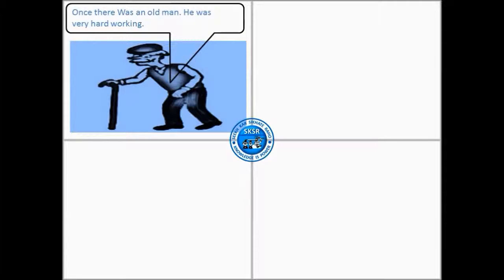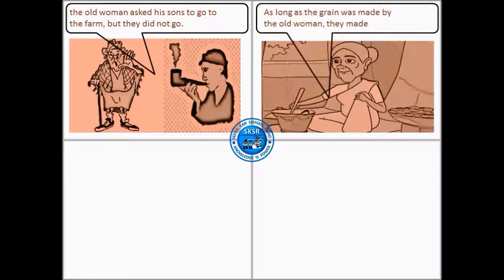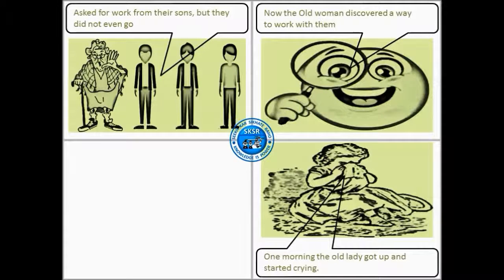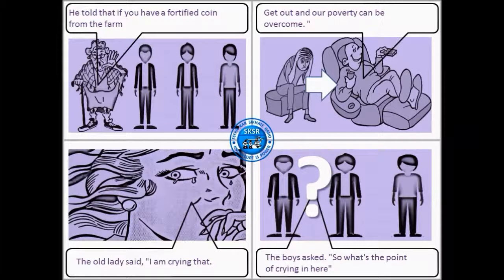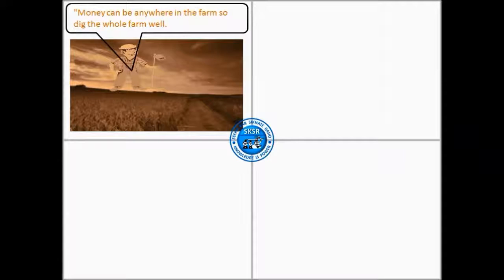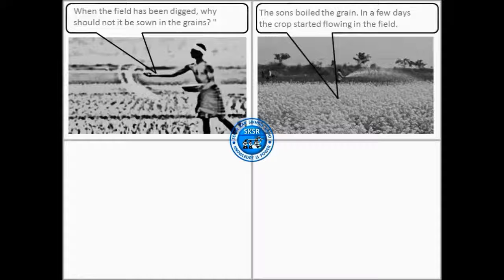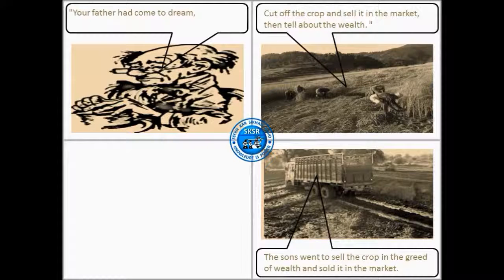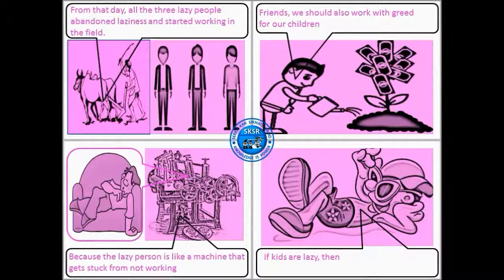How To Get Work From Lazy People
Lazy Boy, tricks of get work from lazy persons, story of lazy boy, How To Get Work From Lazy People, lazy person story, Seekh kar sikhate raho, SKSR-Seekh kar sikhate raho,